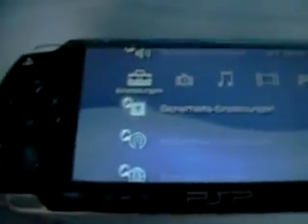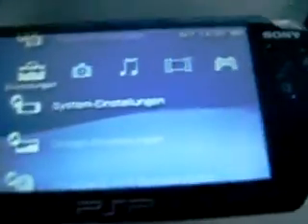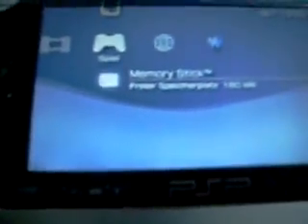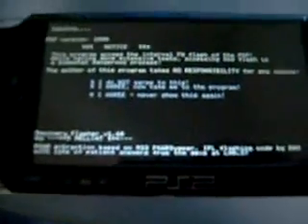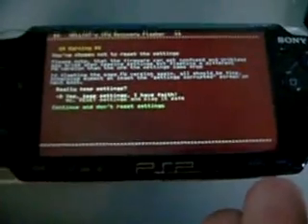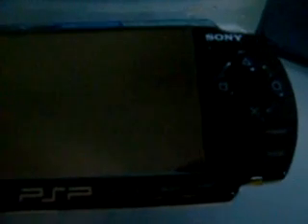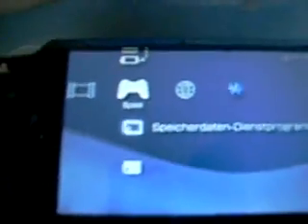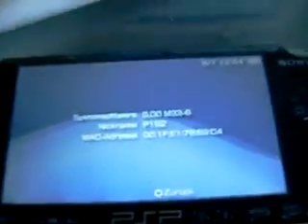chickHEN TO M33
Go to CFW_M33 5.0 with chickHEN TUTORIAL